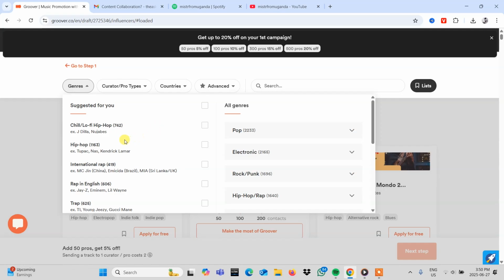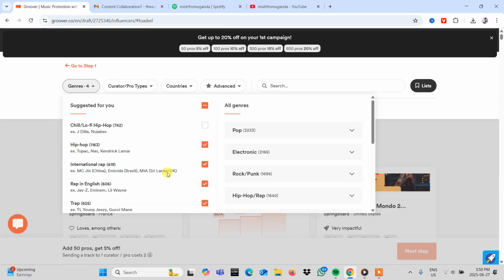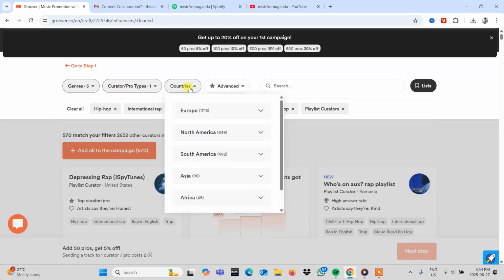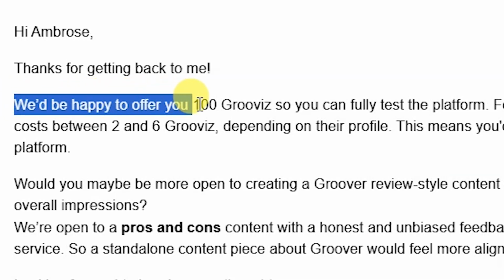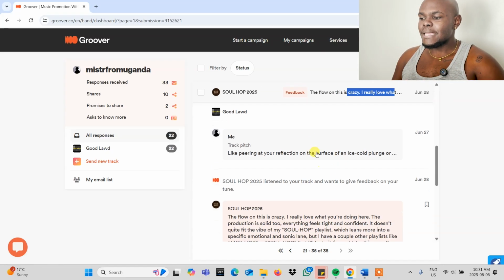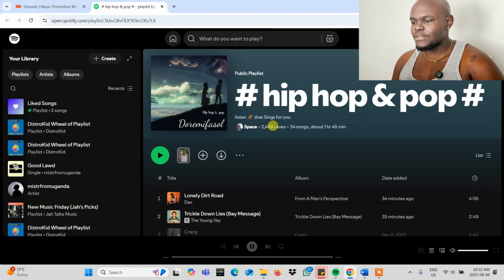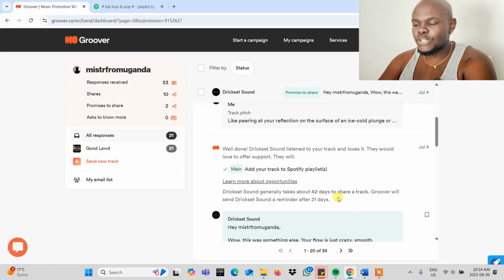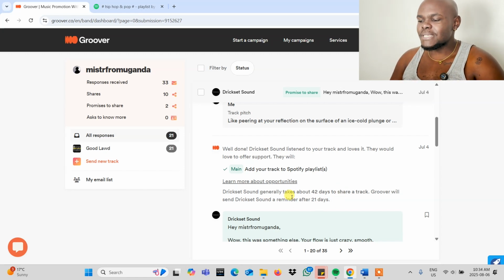I Tried Groover for My Latest Song and Here’s What Happened!